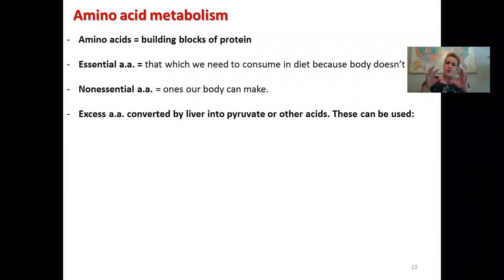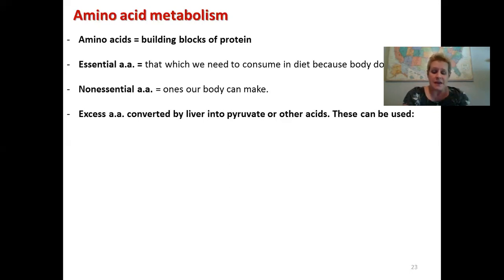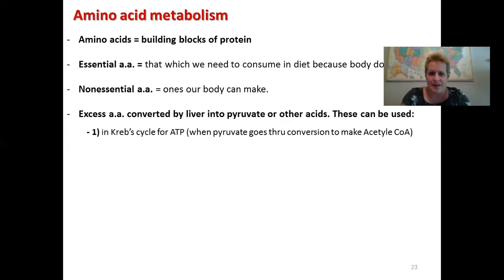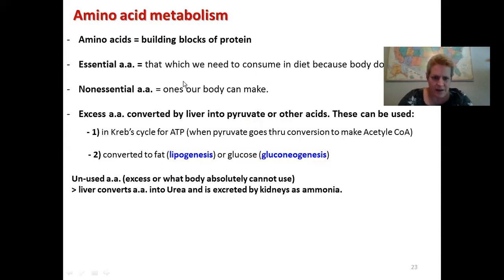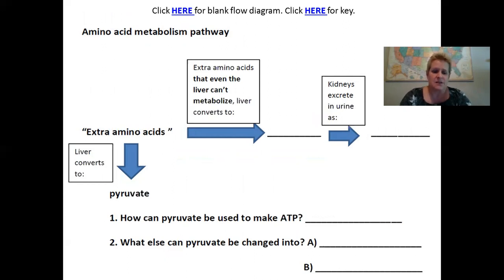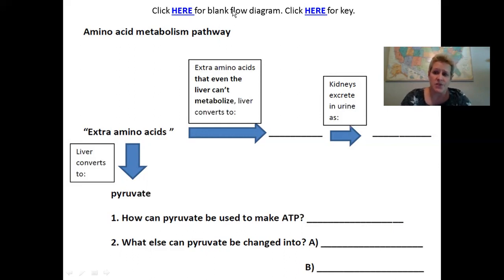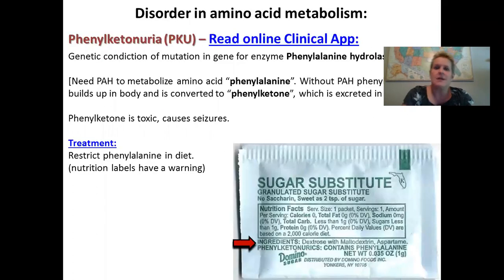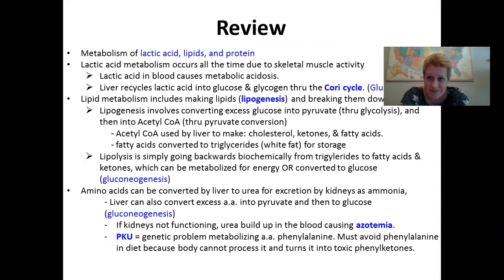Dr. Barbeau's 236 Ch 2 part 1: Cell Metabolism, last part of this lecture. Please subscribe!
In this last installment of the cell metabolism lecture (Ch 2, part 1), I will discuss amino acid metabolism by the liver.